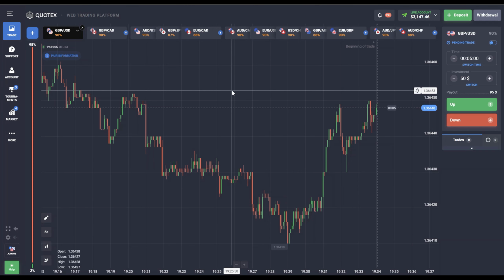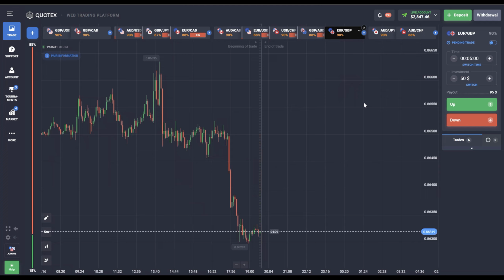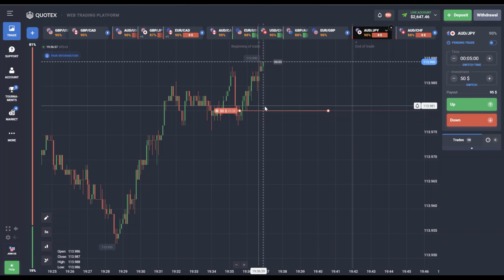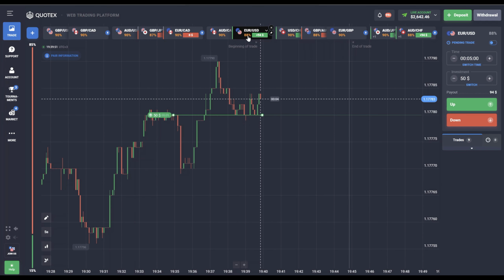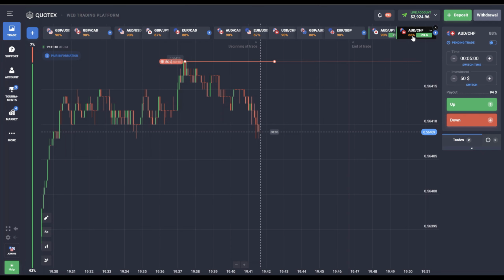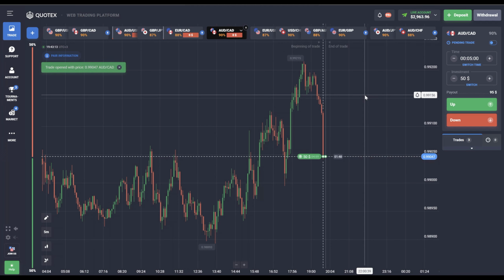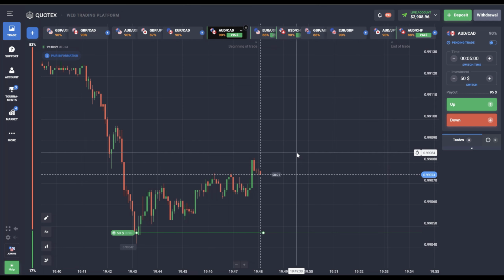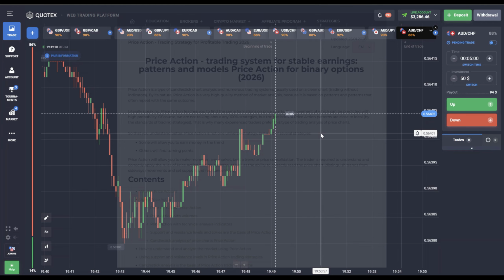Recovering Losses Until the Last Trade | Quotex Binary Options | Support and Resistance Strategy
How can you trade binary options on Quotex without indicators? In this video, I show a strategy for finding support and resistance levels on a clean chart. We’ll focus only on price movement and key zones where the market has already shown a reaction.

You’ll learn how to find working levels, why the number of touches matters, and how not to confuse a strong zone with regular market noise. We’ll also discuss why entering a trade should not be based only on a line, but on clear price behavior.

This video is for those who want to trade more calmly, clearly, and without overloading the chart.